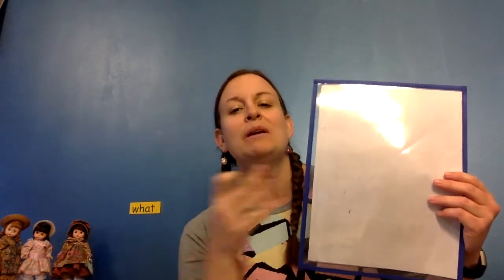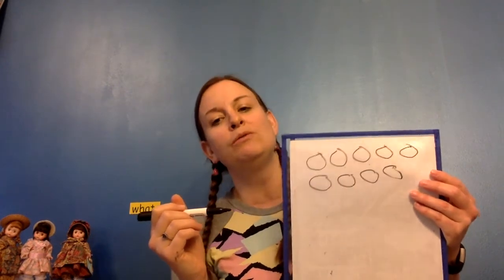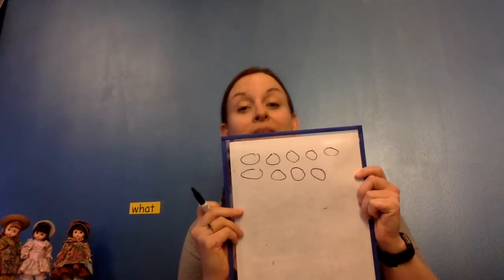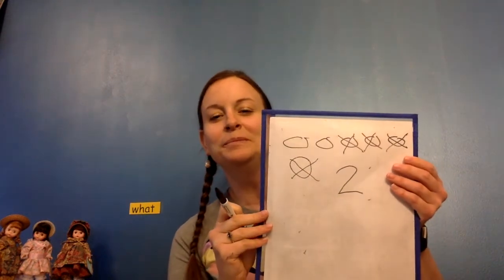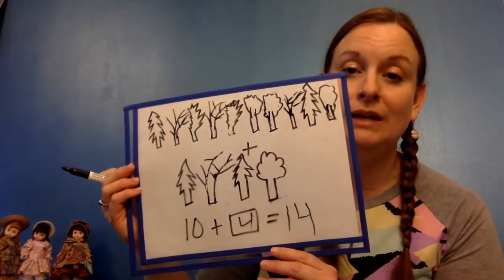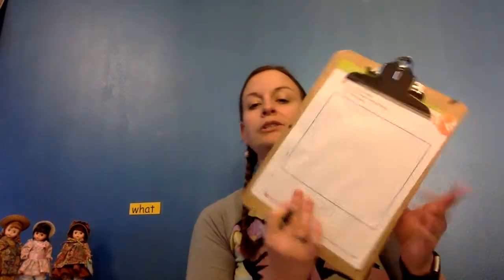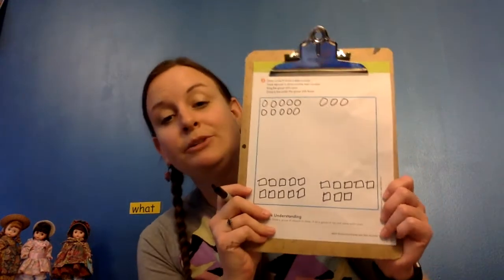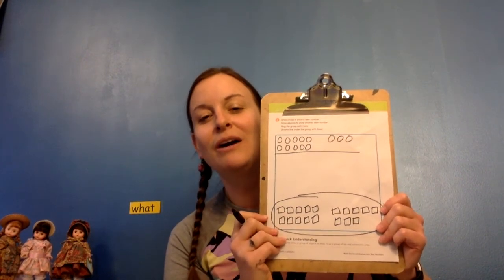3 24 Math